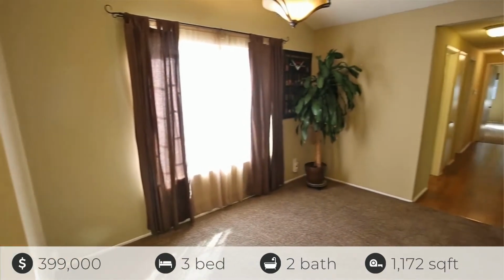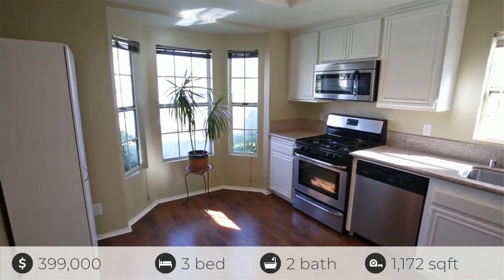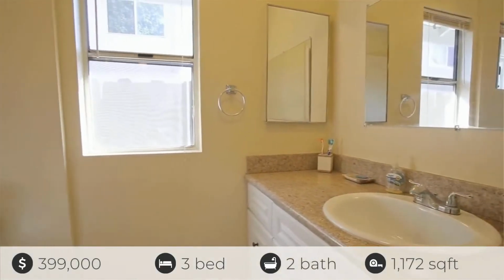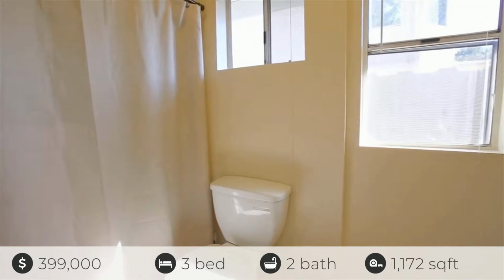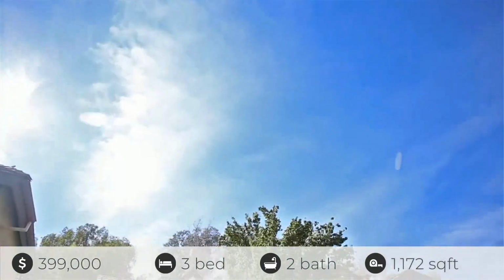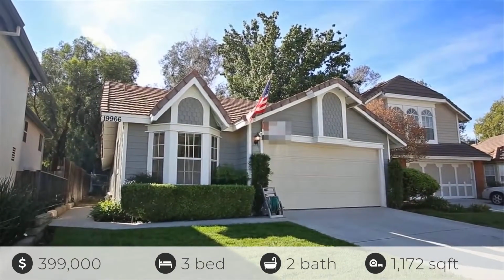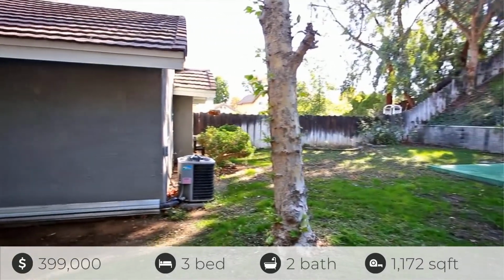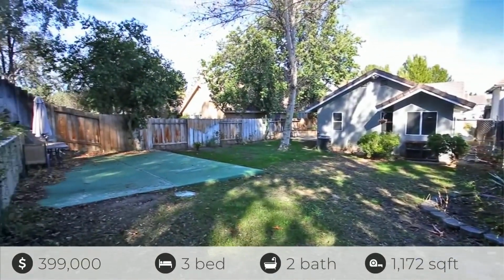19966 Tracy Ct, Canyon Country, CA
See the Property Web Site! :: Team Bjorkman - eXp Realty - :: Single story Santa Clarita Home for Sale, just off of Via Princessa and Rainbow Glenn in Canyon Country. Cozy living room with fireplace and sliding glass door to backyard. The bright kitchen offers a breakfast area with a bay window. All bedrooms are located down the hallway off of the dining room. Large backyard with area for entertaining. The side yard also offers another area great for gathering friends and family.